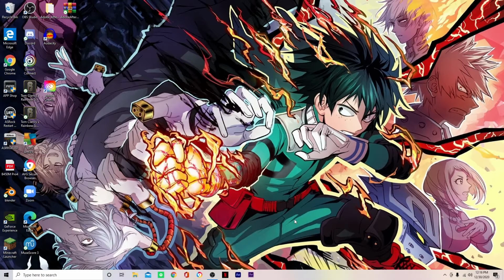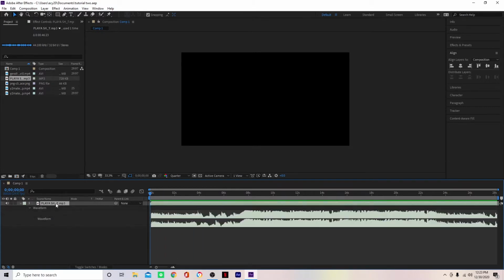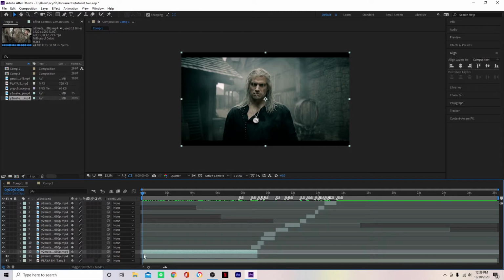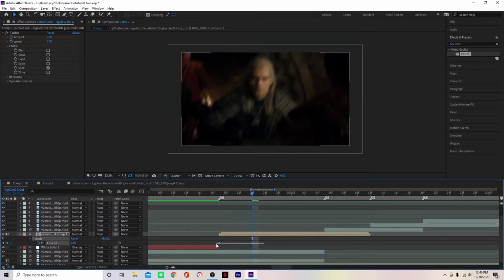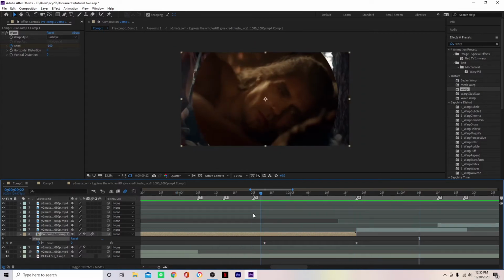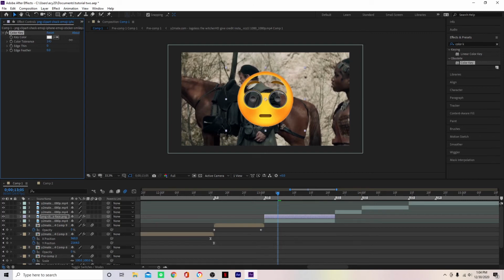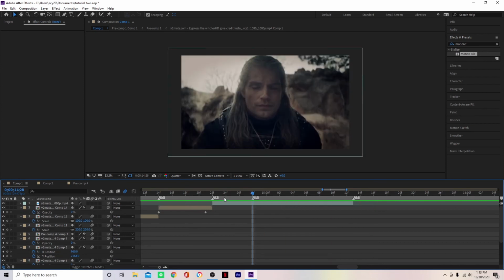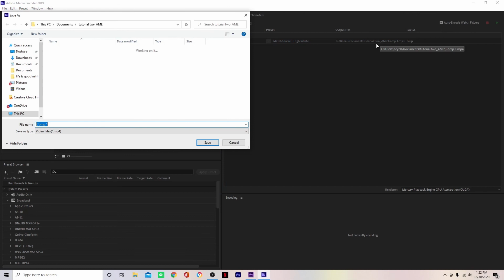HOW TO EDIT EP. 1- BEGINNER/INTERMEDIATE AFTER EFFECTS TUTORIAL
all info in description!!

TIMESTAMPS:
intro: 0:00
creating your composition: 3:34
marking your audio: 8:52
importing your clips: 12:36
editing: 20:40
final touches/rendering: 1:02:25